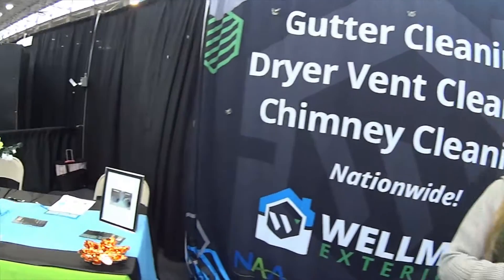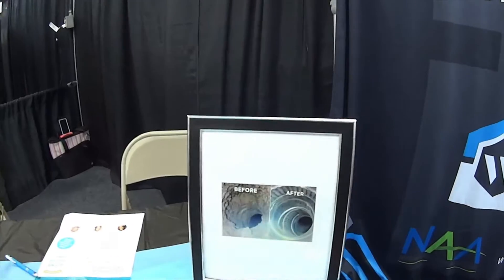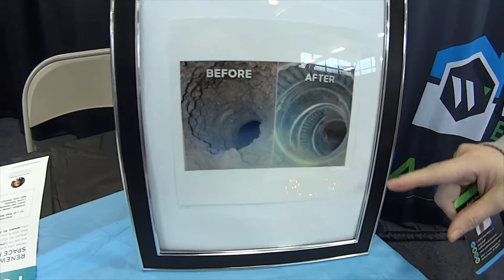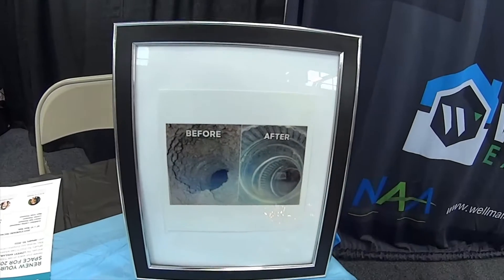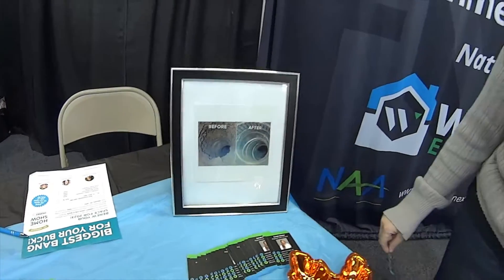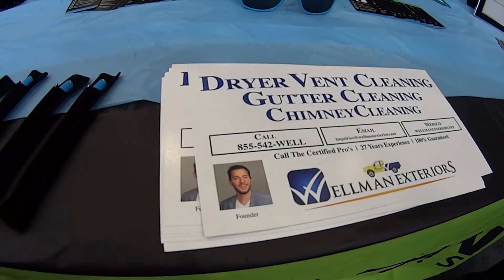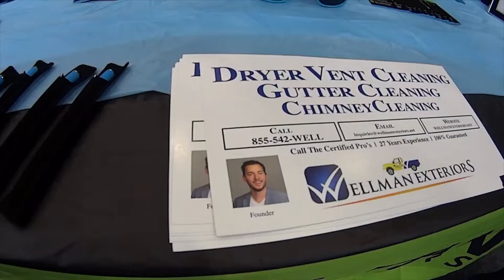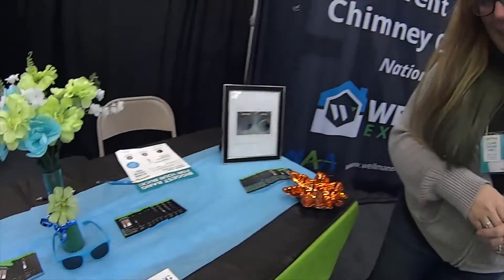Wellman Exteriors will get your gutter's, dryer vent and chimney a good flow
Experts in Cleaning
Gutters, Dryer Vents, and Chimneys
At Wellman Exteriors, we keep your property’s exteriors clean and clear. Our team is dedicated to helping you save in the long run by providing specialized preventative home maintenance services. For more than 20 years, we have been serving owners of residential and multifamily properties.